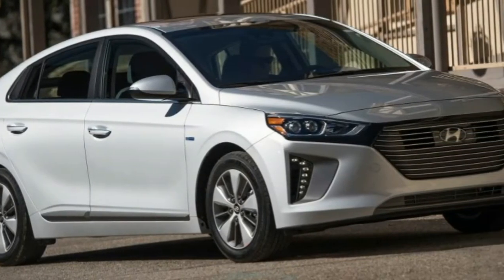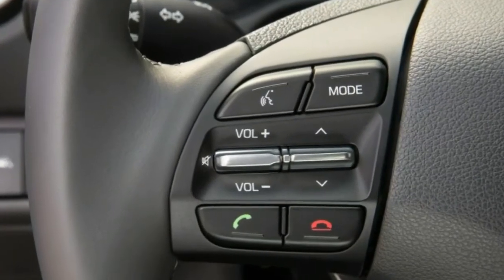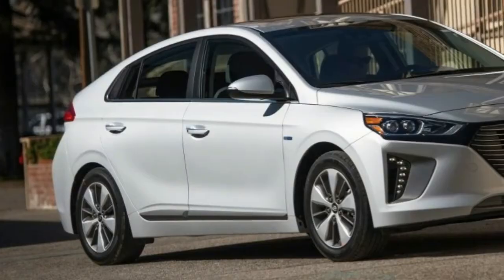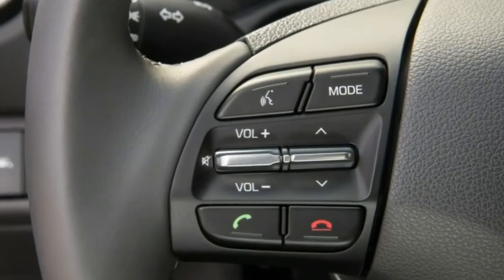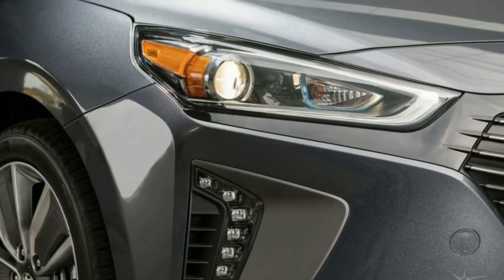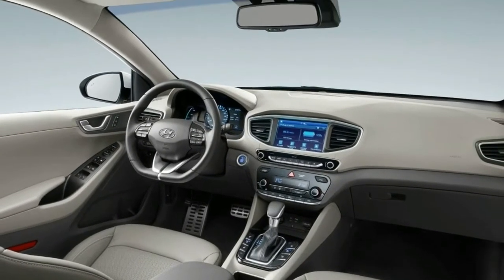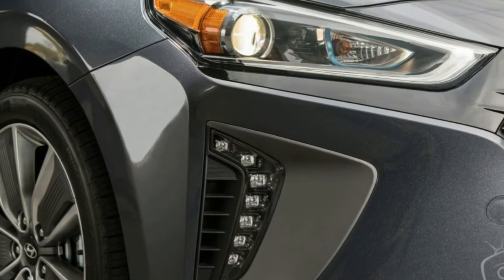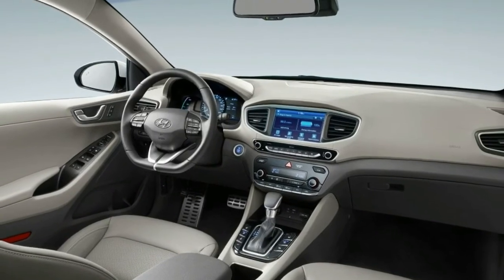WOW !!! The 2018 Hyundai IONIQ plug-in hybrid !!!